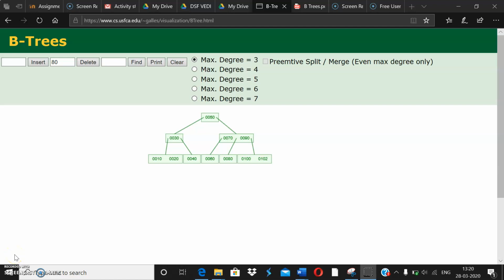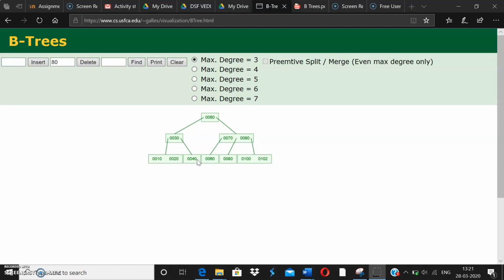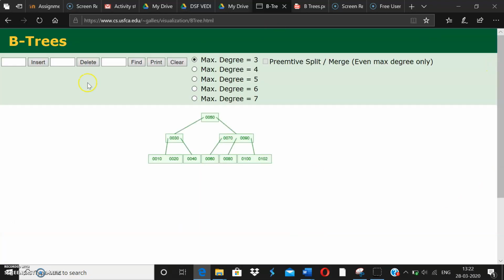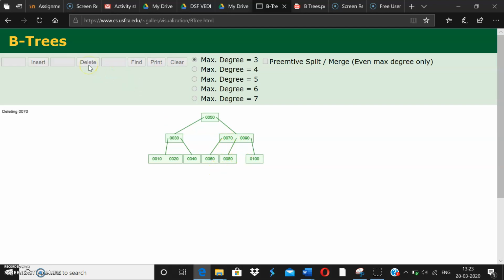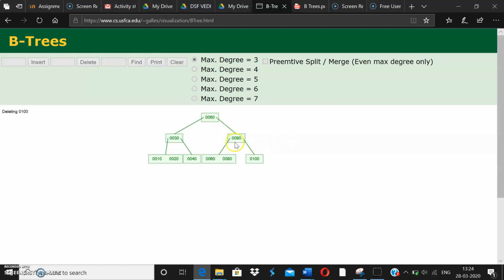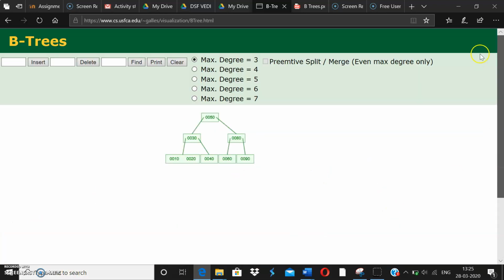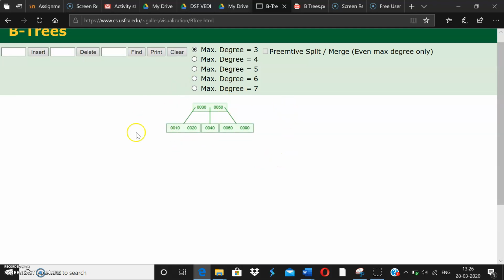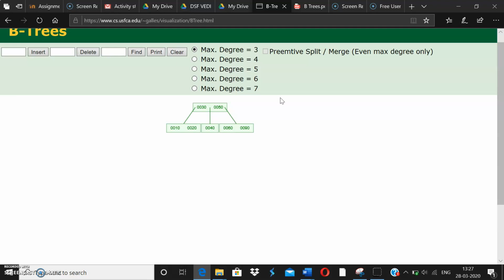SE DSF Unit V _8btree del ex vitualization by P M Makkar